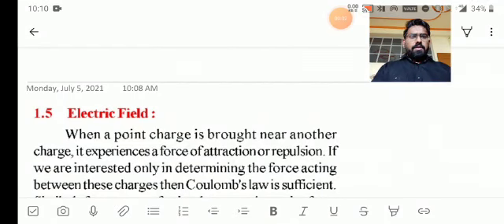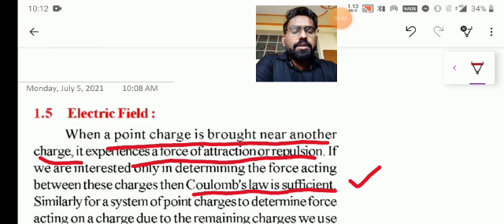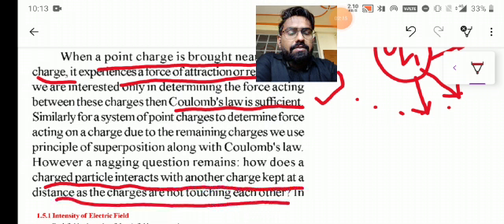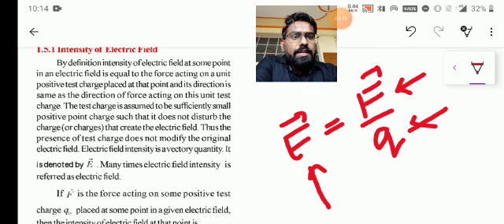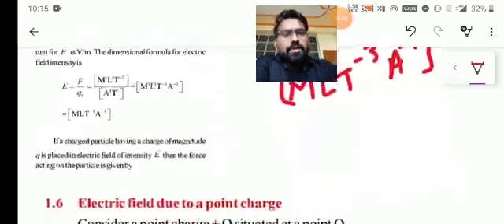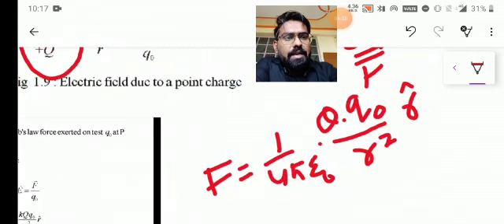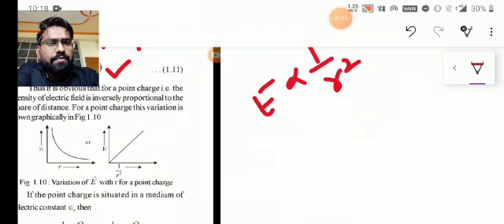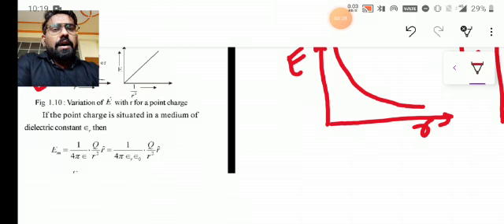Class 12th Physics Lesson 1 Part-3 NCERT Book